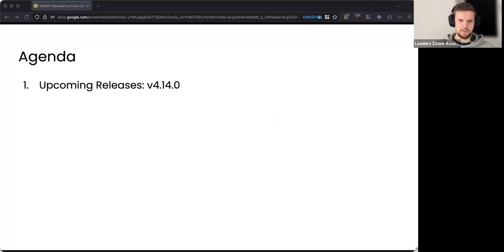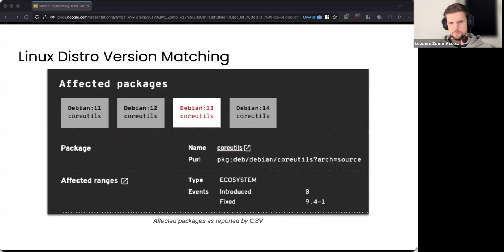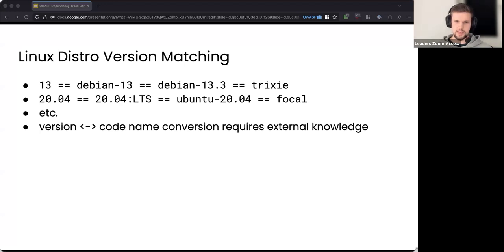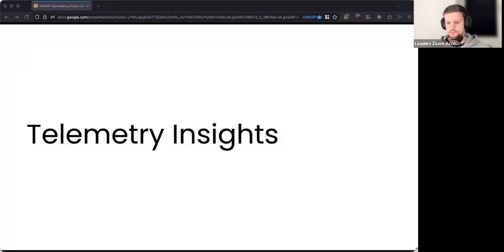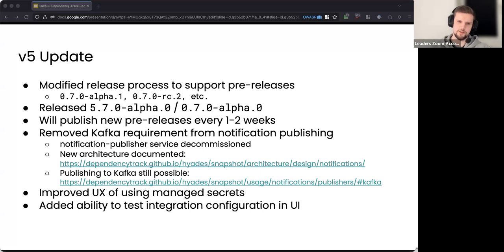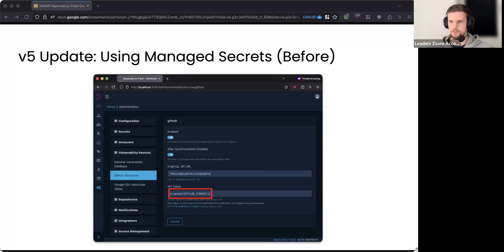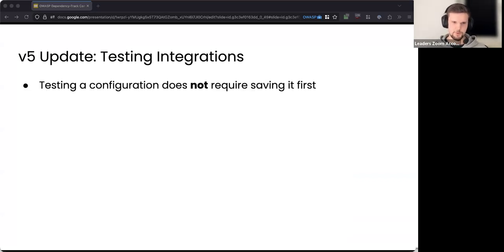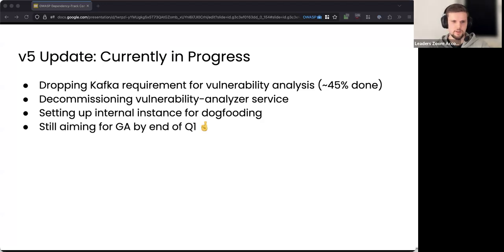Dependency-Track Community Meeting (2026-02-04)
00:12 Organizational
00:43 Agenda
01:02 Upcoming Release 4.14.0
09:25 Telemetry Insights
10:07 v5 Update
21:16 Q&A